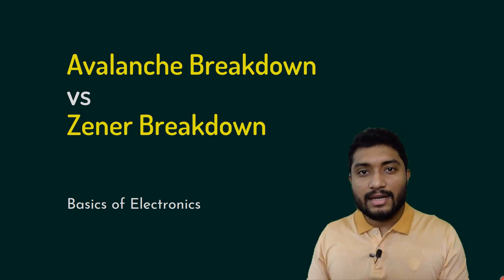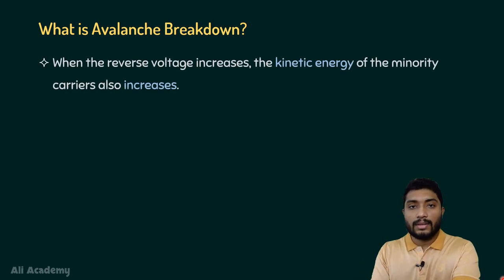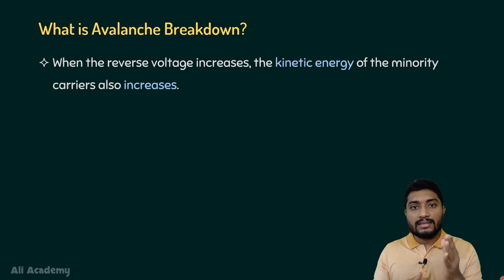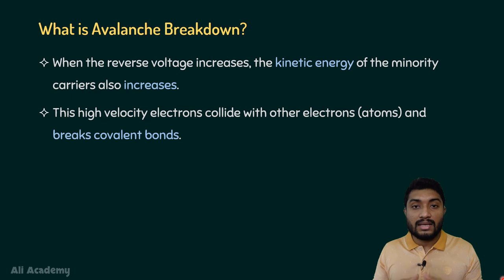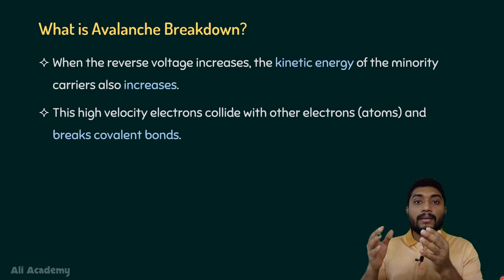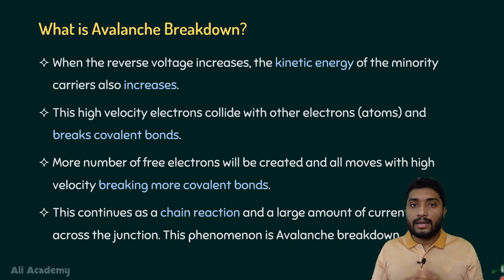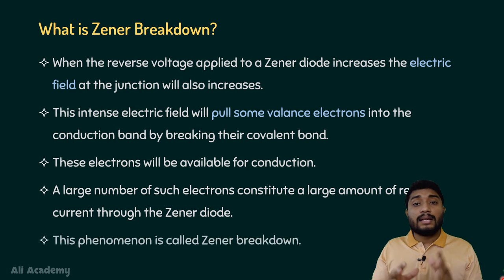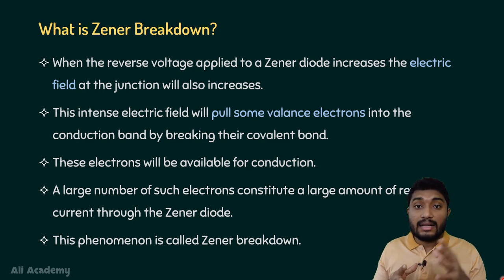Avalanche Breakdown vs Zener Breakdown | Basics of Electronics | KTU | Malayalam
This lecture describes the Avalanche Breakdown and Zener Breakdown.
Basics of Electronics | KTU | Malayalam

Timeline:
00:00 Introduction
00:16 What is Avalanche Breakdown?
02:30 Where does Avalanche Breakdown happens?
03:43 What is Zener Breakdown?
05:49 Where does Zener Breakdown happens?
07:28 V-I Characteristics of Normal and Zener Diode